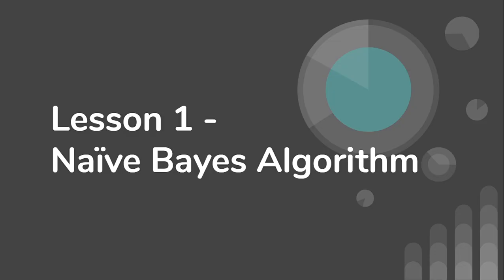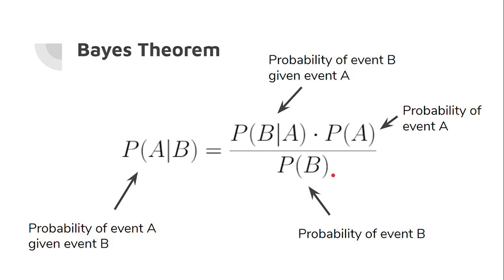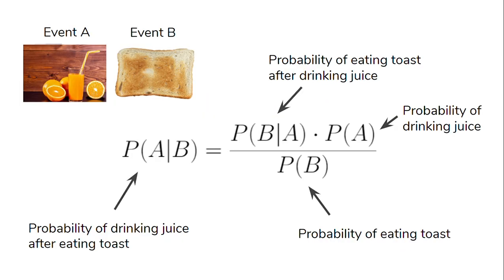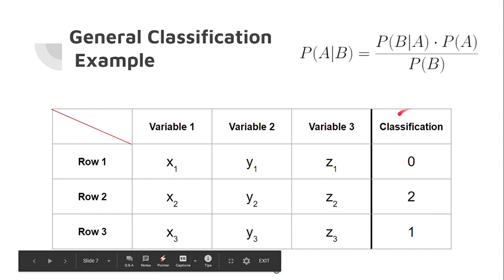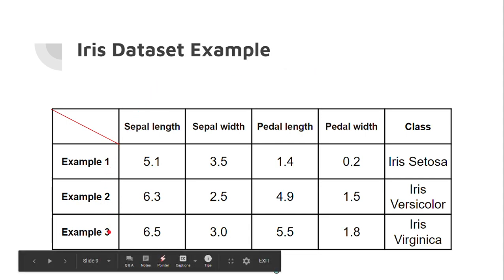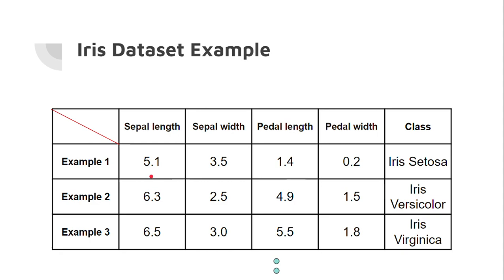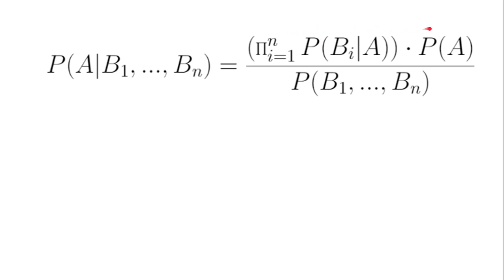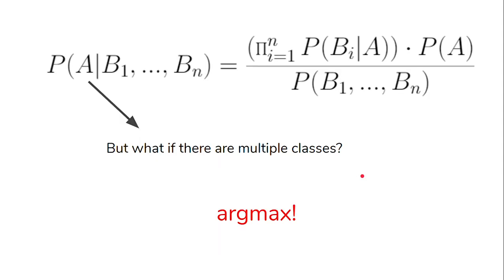Introduction to Naive Bayes Algorithm (Theory) - Machine Learning for Beginners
Lecture 1 - Introduction to Naive Bayes Algorithm (Theory)

Followed by Lecture 2 - Introduction to Naive Bayes Algorithm (Code)

Lecture Series - Machine Learning for Beginners